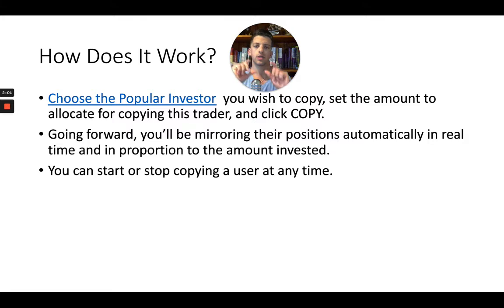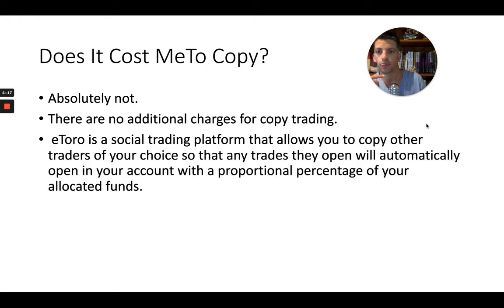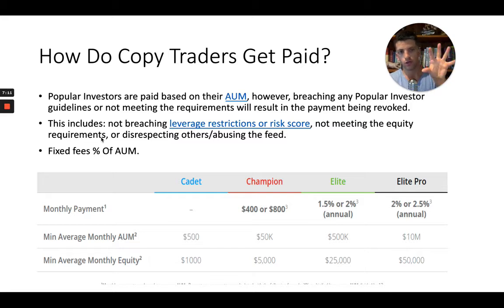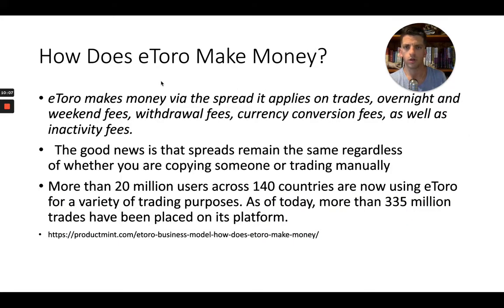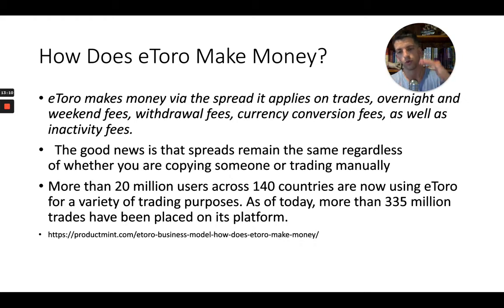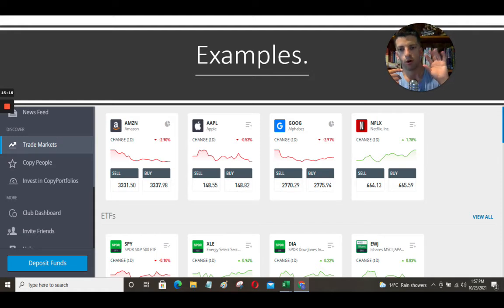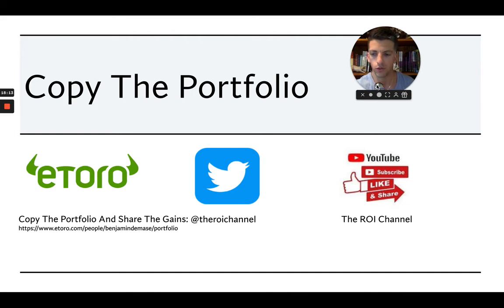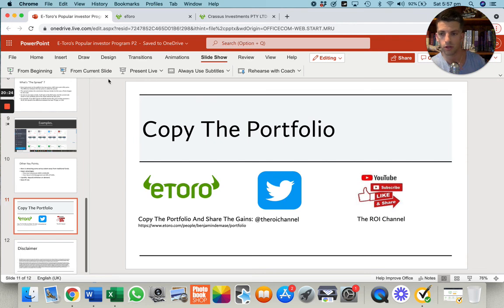Copy Trading On eToro (Part 2)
In this video, I answer the following FAQ when it comes to eToro and copy trading:

What is Copy Tading?
How Does It Work?​
Minimum Amount?​
Does It Cost Me To Copy Trade?​
How Do Copy Traders Get Paid?​
How Does eToro Make Money?​

Other Key Points.

Benjamin.
Investing of any kind involves risk. Your investments are solely your responsibility and we do not provide personalized investment advice. It is crucial that you conduct your own research. I am merely sharing my opinion with no guarantee of gains or losses on investments. Please consult your financial or tax professional prior to making an investment. Mr Demase may or may not already own any asset or security discussed in this presentation or on this channel. He may or may not have commercial arrangements with any of the people, products or companies mentioned on this channel.​

All opinions expressed by Benjamin Demase or anyone else on this channel are solely their opinions. You should not treat any opinion expressed by anyone appearing on the channel as a specific inducement to make a particular investment including copying his portfolio on the e toro platform or follow a particular strategy, but only as an expression of his opinion and instructions on how to copy him should you in your discretion decide to do so, thus accepting responsibility for any and all outcomes. Statements and opinions are subject to change without notice.  Past performance is not indicative of future results. Neither Mr Demase nor anyone else associated with the channel or its associated companies guarantees any specific outcome or profit. You should be aware of the real risk of loss in following any strategy or investment discussed on this show. Strategies or investments discussed may fluctuate in price or value. Investors may get back less than invested. Investments or strategies mentioned on this show may not be suitable for you. This material does not take into account your particular investment objectives, financial situation or needs and is not intended as recommendations appropriate for you. You must make an independent decision regarding investments or strategies mentioned on this show. Before acting on information on this show, you should consider whether it is suitable for your particular circumstances and strongly consider seeking advice from your own financial or investment adviser. Neither Mr Demase, nor any of his associated companies bears any responsibility for you or your investing​